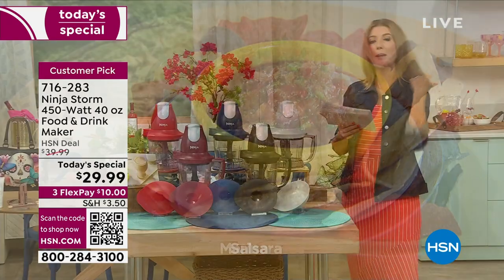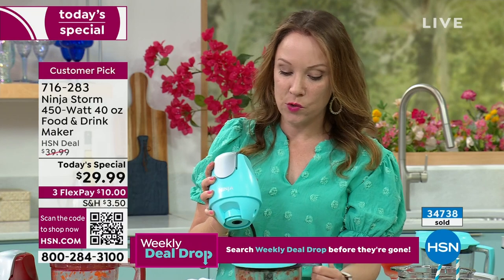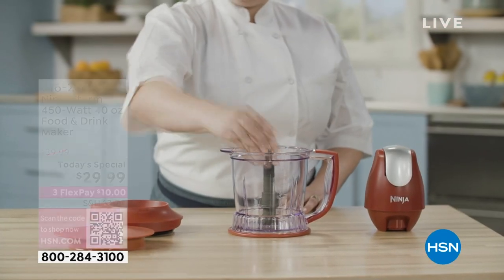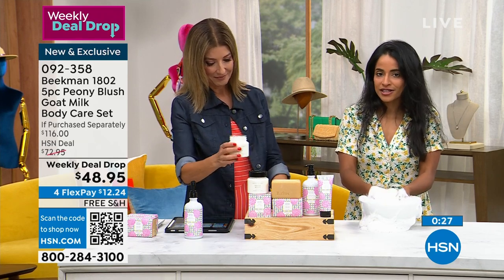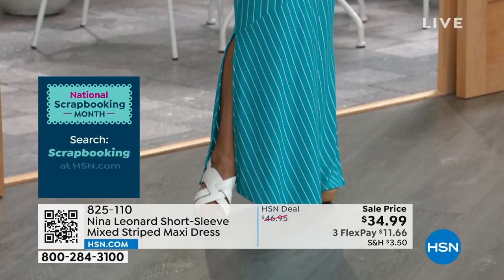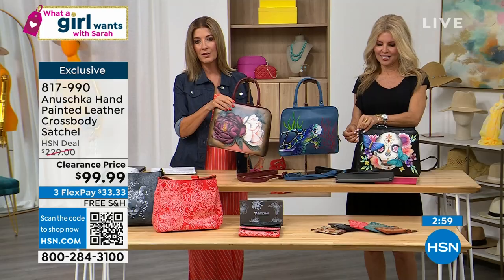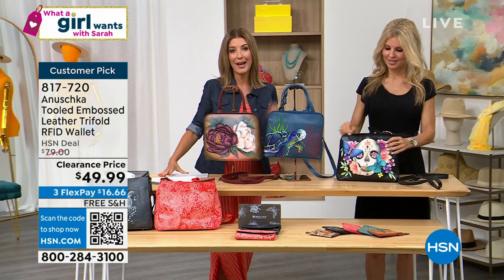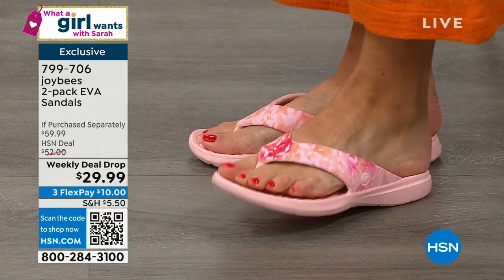HSN | What A Girl Wants with Sarah 05.16.2023 - 07 PM